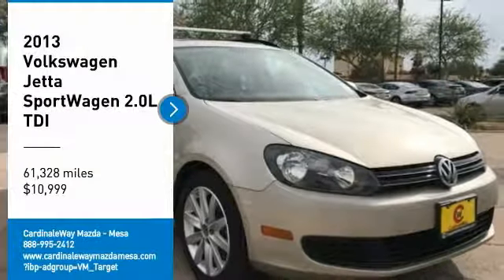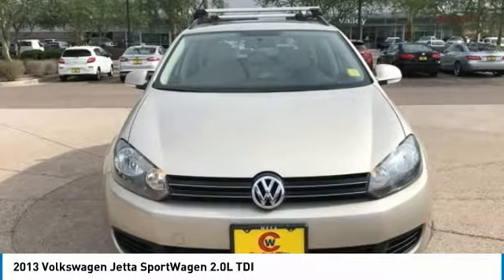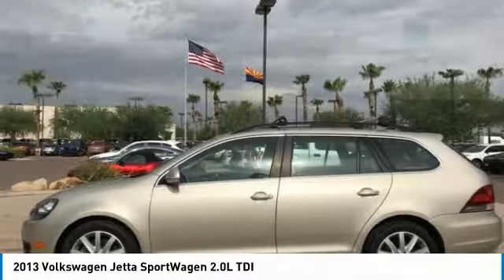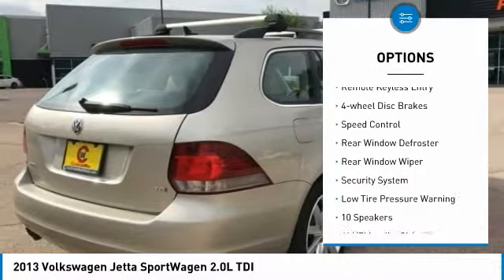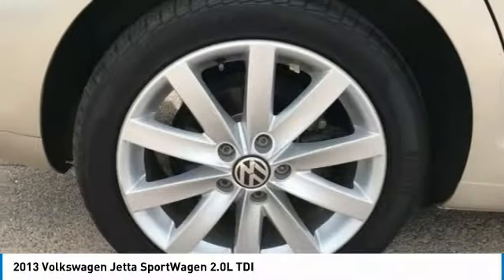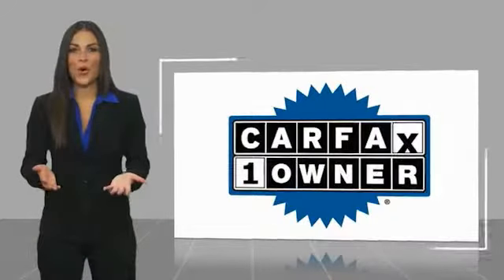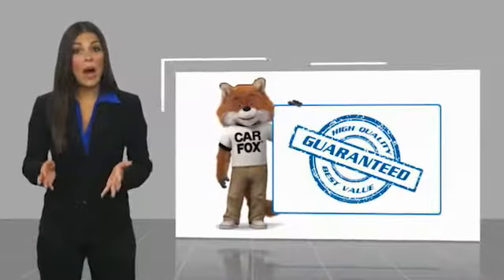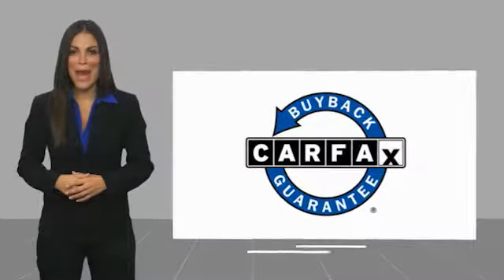2013 Volkswagen Jetta SportWagen 2013 Volkswagen Jetta SportWagen 2.0L TDI FOR SALE in Mesa, AZ P926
Stop in today for a test drive of this U 2013 Volkswagen Jetta SportWagen

6343 E. Test Drive

CARFAX One-Owner. Clean CARFAX. Gold 2013 Volkswagen Jetta SportWagen 2.0L TDI FWD 6-Speed Automatic DSG 2.0L TDI Diesel Turbocharged Jetta SportWagen 2.0L TDI, 4D Wagon, 2.0L TDI Diesel Turbocharged, 6-Speed Automatic DSG, FWD, Gold, Beige w/V-Tex Leatherette Seat Trim.  Recent Arrival! 29/39 City/Highway MPG   Stop by CardinaleWay Mazda Mesa today! Vehicle price and availability are subject to change without notice.